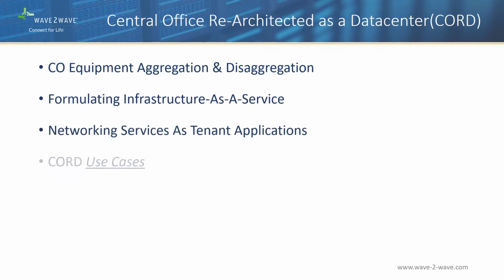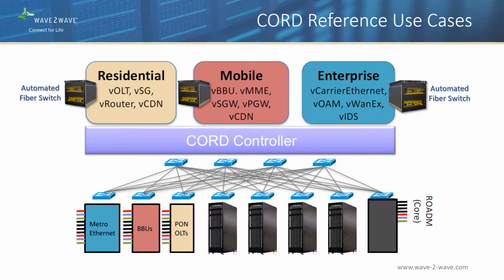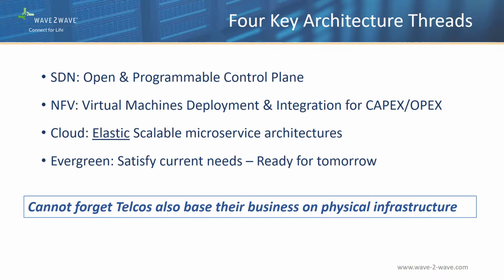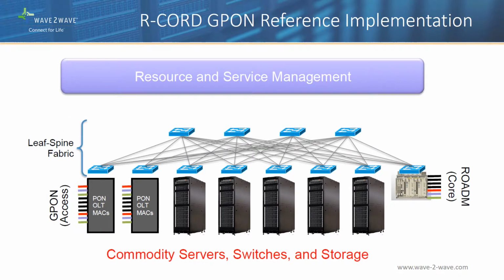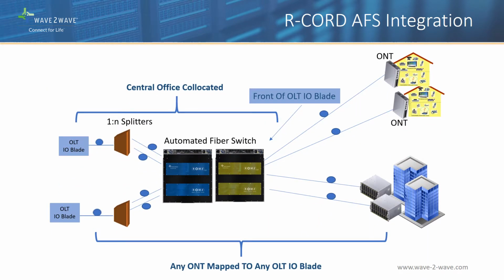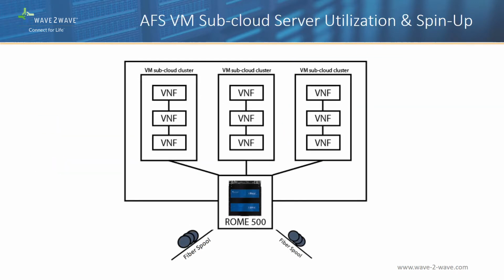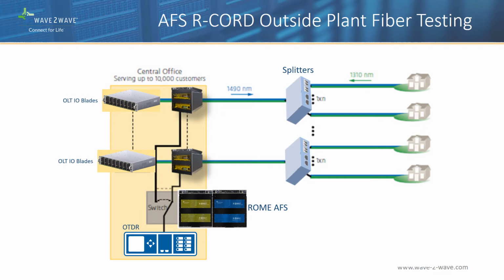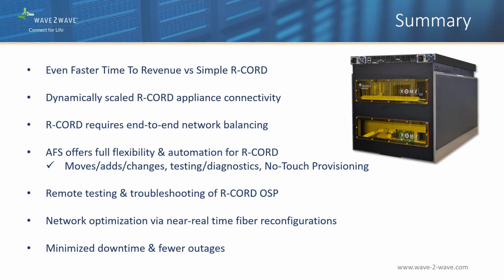W2W: R CORD Webinar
Wave2Wave Solution: R CORD Webinar